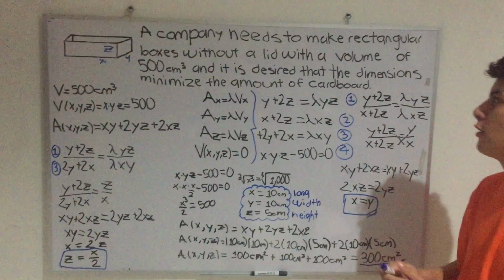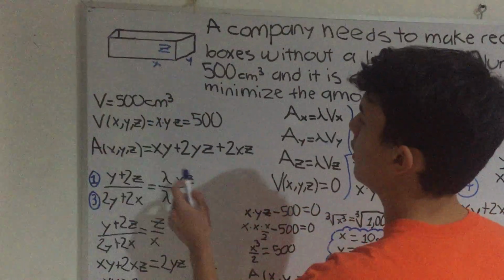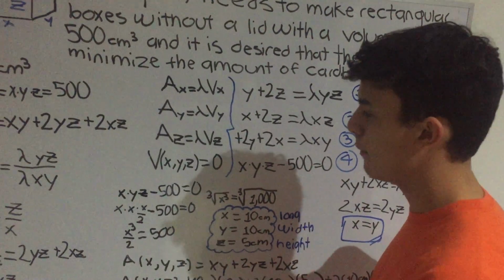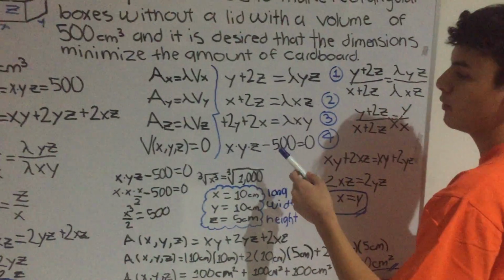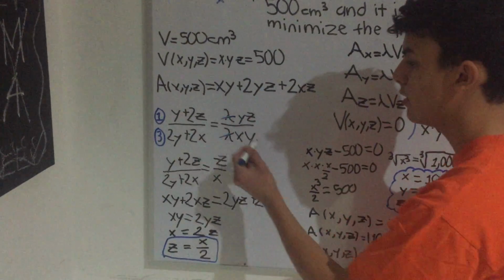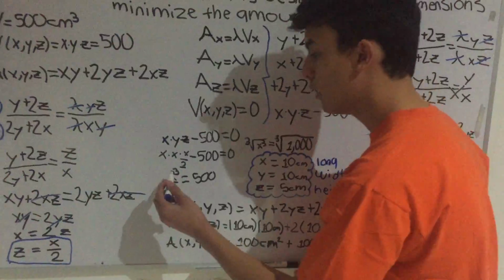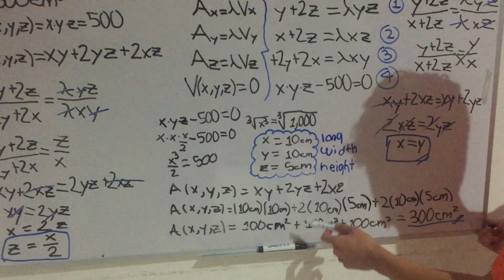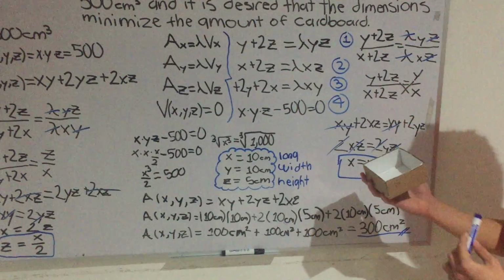Rogelio Sebastián AF6 math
small engineering project using the derivative